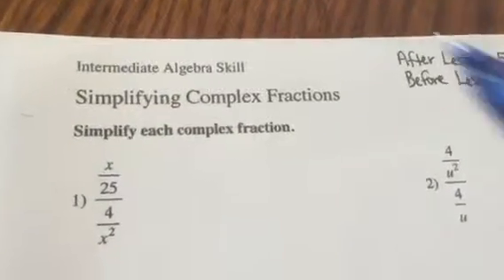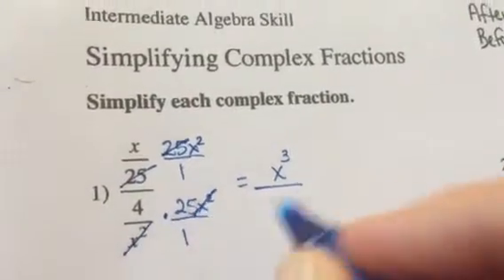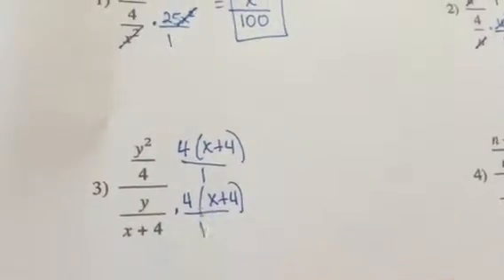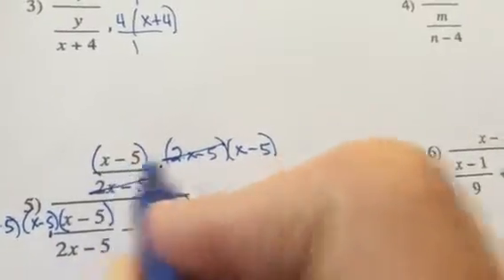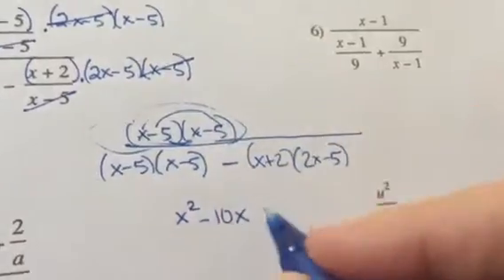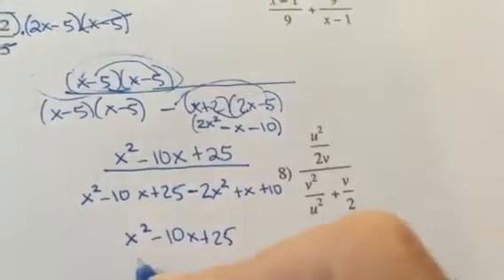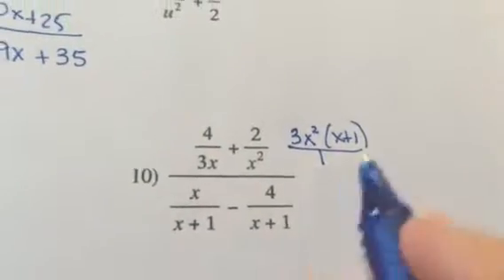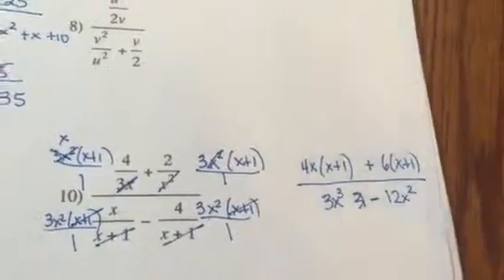Simplifying complex fractions worksheet